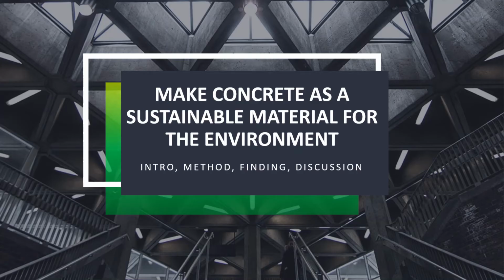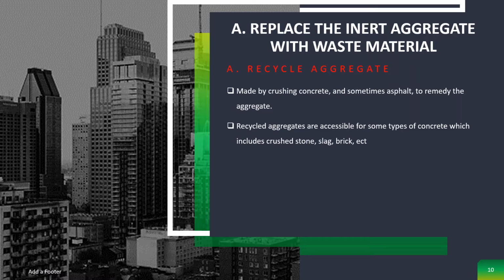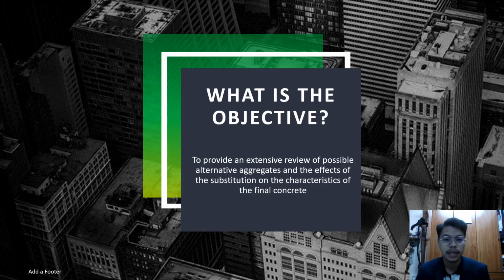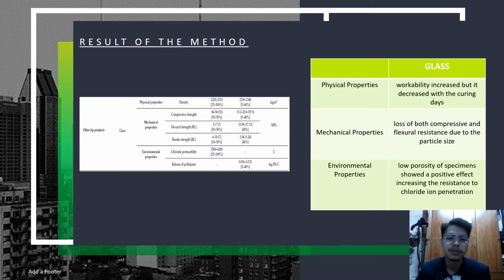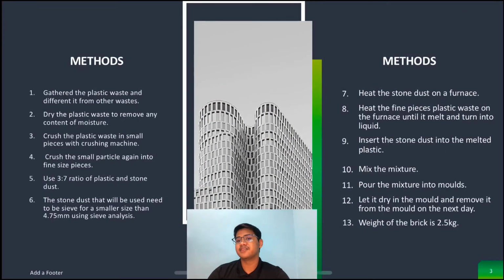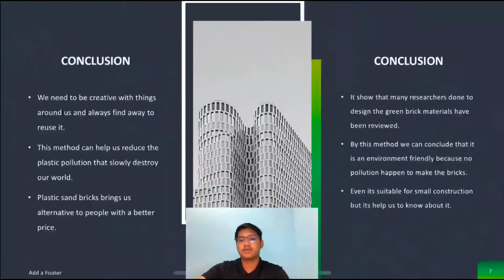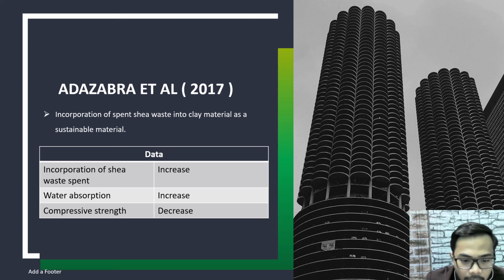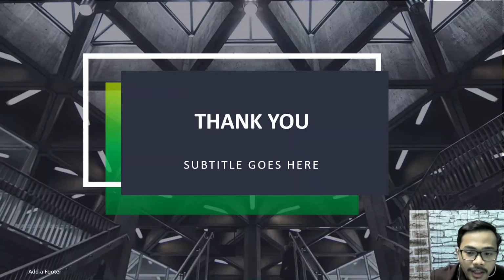CIVIL ENGINEERING MATERIALS SUSTAINABLE PRODUCT ECS 246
Team Members:
Mohamad Syahmeer Bin Mohd Sha'izan
Muhammad Naqib Afiq Bin Hanuar
Luqman Nurhakim Bin Norhan
Nur Za'imah Binti Zakaria